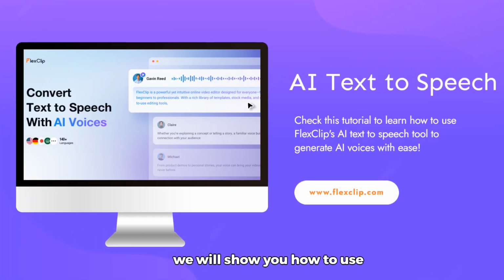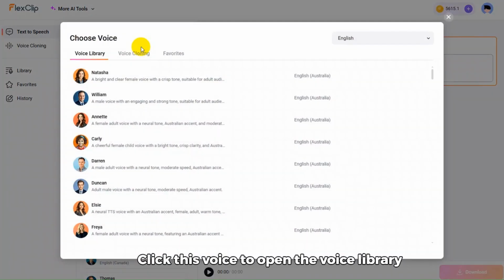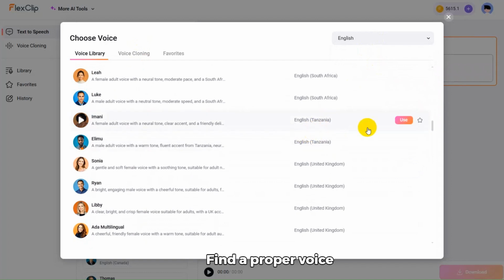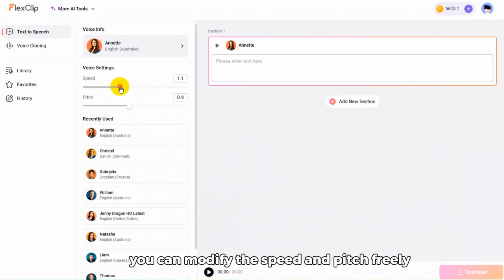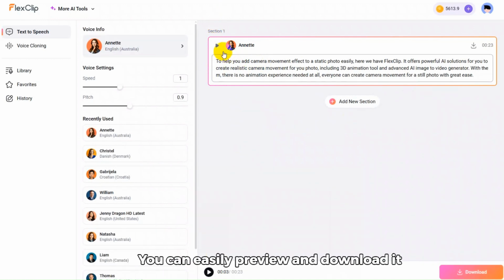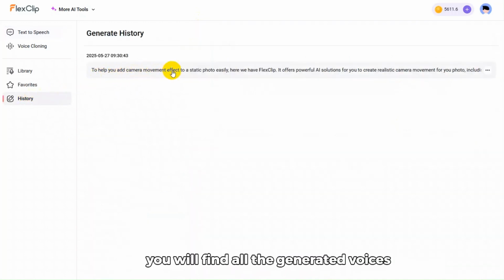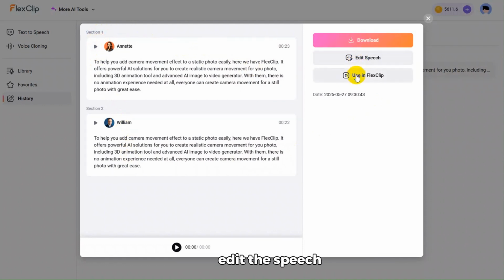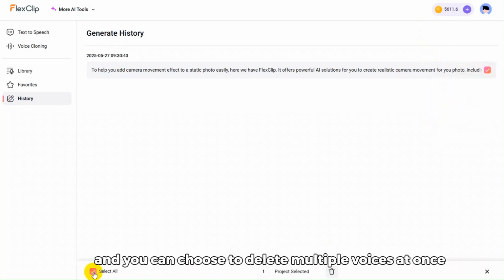How to Use FlexClip's Al Text to Speech Tool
In this tutorial, we will show you how to use FlexClip's AI Text to Speech Tool to easily convert your text into high-quality voiceovers for your videos. With just a few simple steps, you can enhance your videos with professional-sounding narration without any recording equipment.